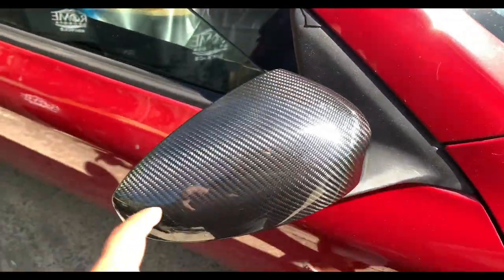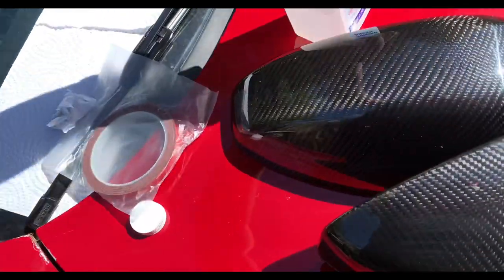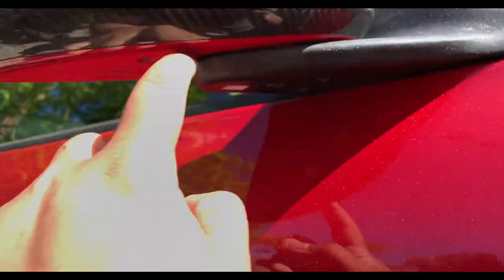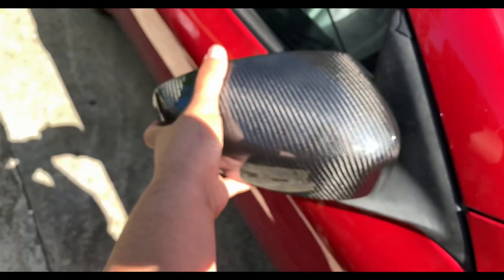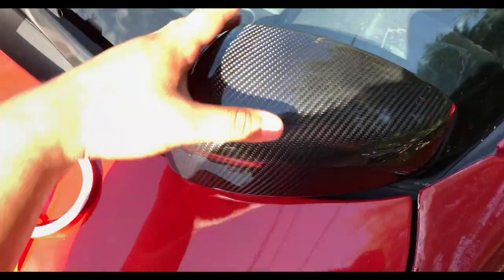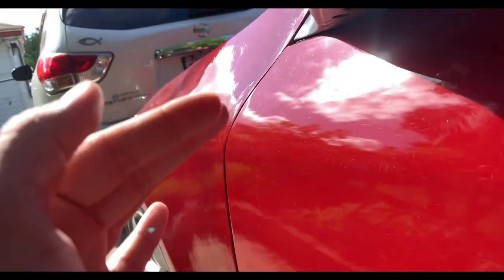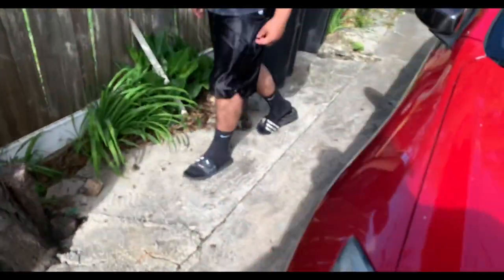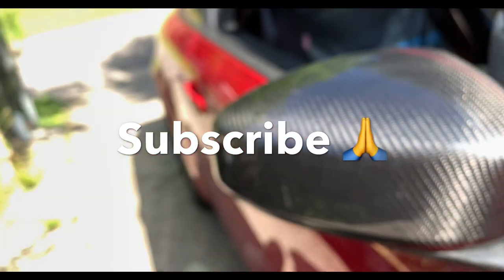Carbon fiber mirror covers for G35 !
Brand new carbon fiber mirror covers for my G35
.that_boosted_vq
.that_boosted_g35
.elite_street_racing